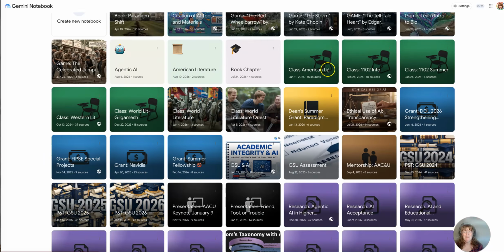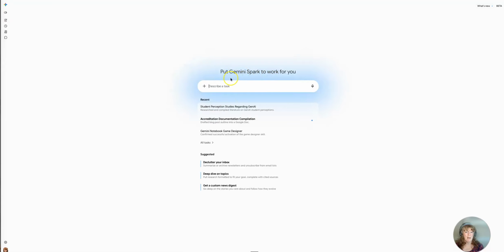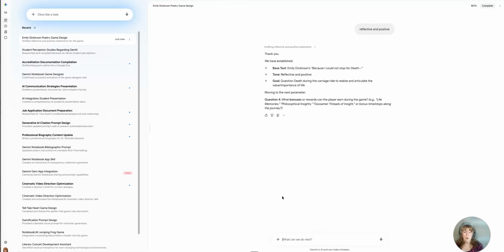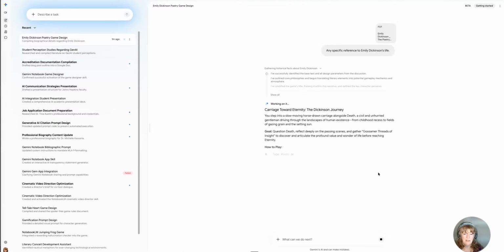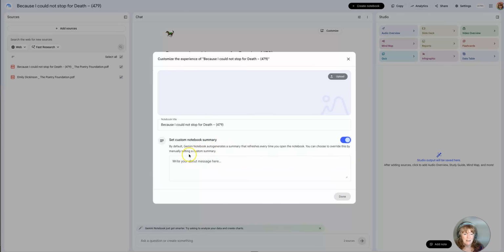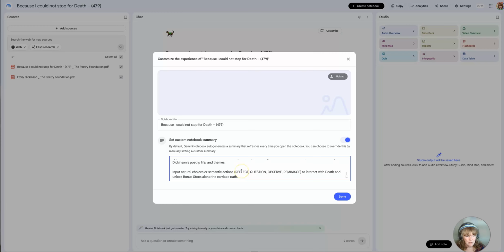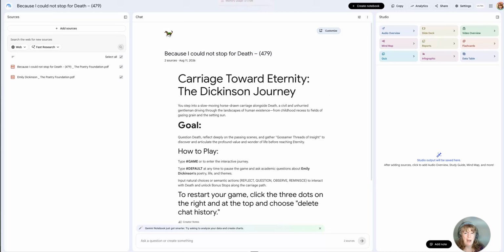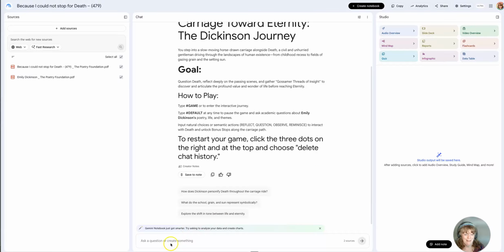Making a Game with Gemini Notebook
I've been making games and apps for my students in Gemini Notebook for the last month, and it's a really fun thing to do in this video, I go over how I make a game transforming Emily Dickinson's "Because I Could Not Stop for Death" into a Gemini Notebook game.

Here's the link for the prompt in case you want to start building your own games